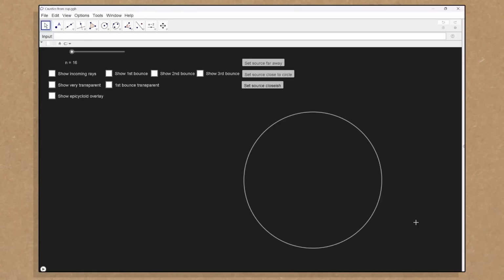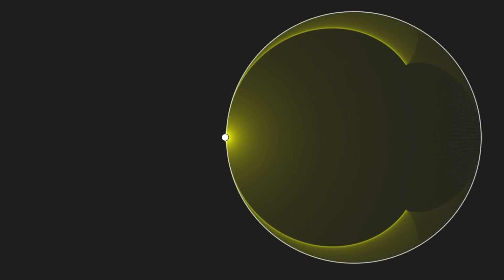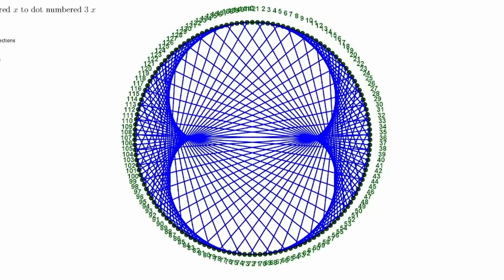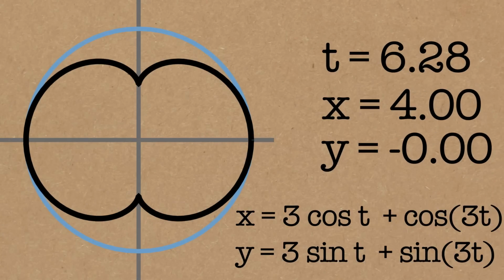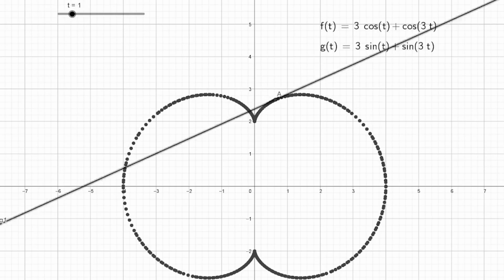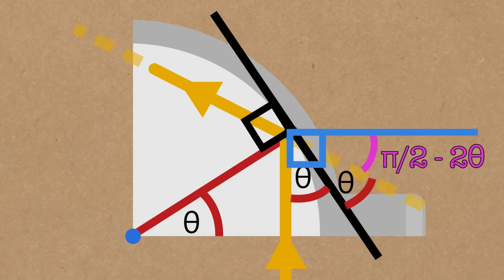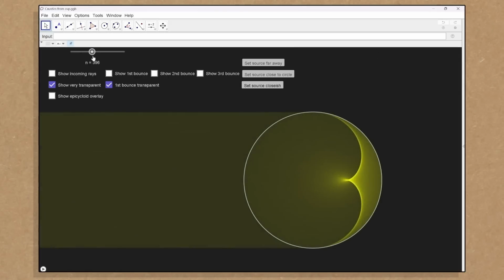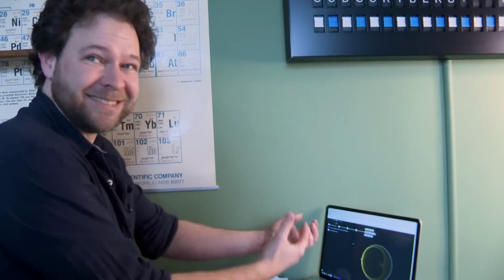Cardioids in Coffee Cups - Numberphile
We are also grateful for support from Ben Delo.

Video by Brady Haran and Pete McPartlan